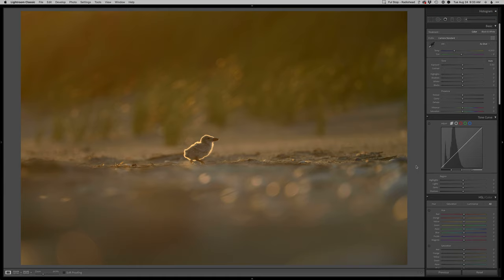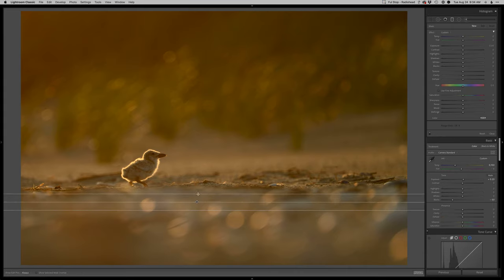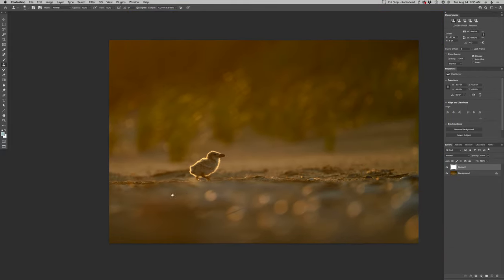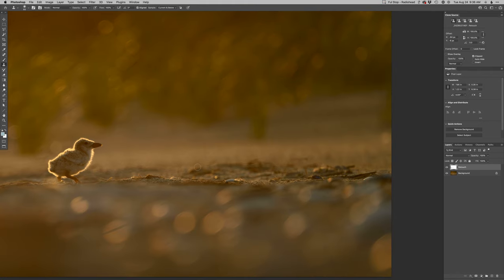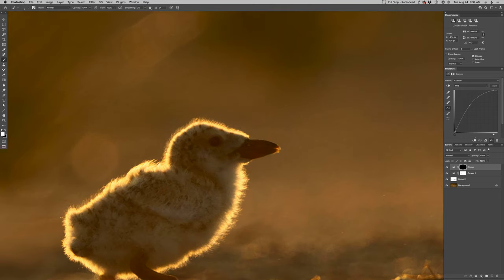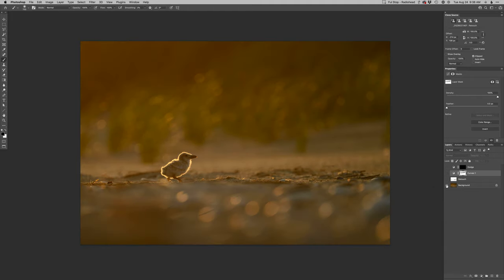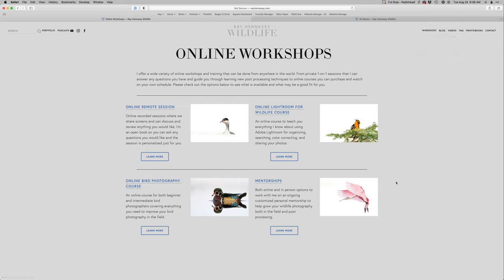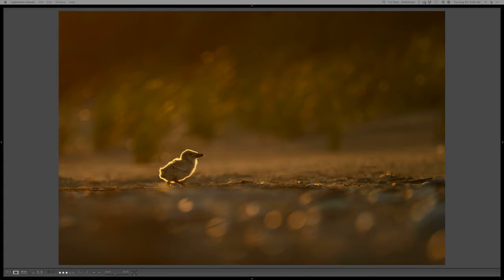Realtime Edit - Skimmer Chick Running at Sunset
Watch me edit this photo of a back-lit Black Skimmer chick using Lightroom and Photoshop to make the best of my bird and wildlife photography. to learn more about how I do these edits.